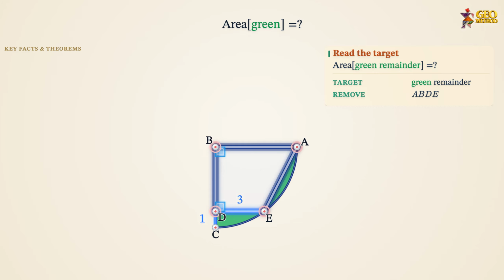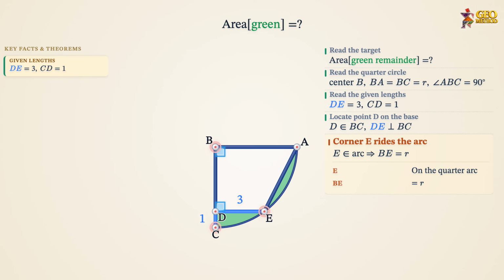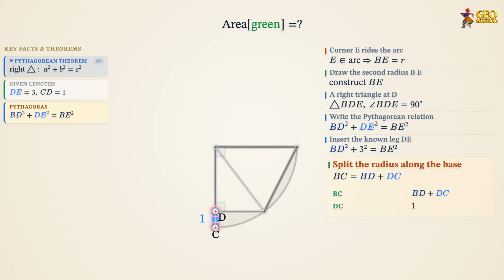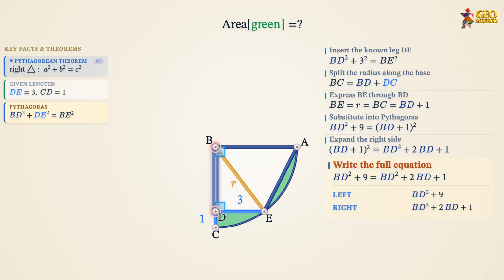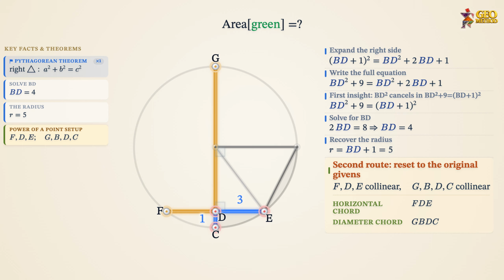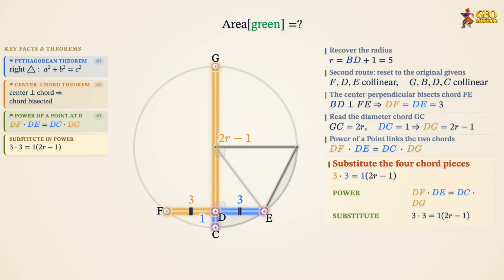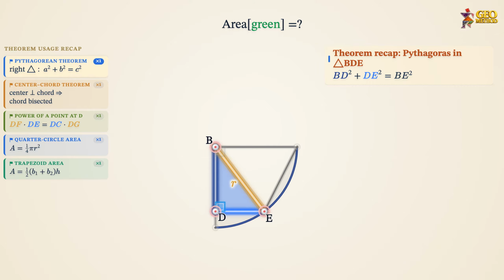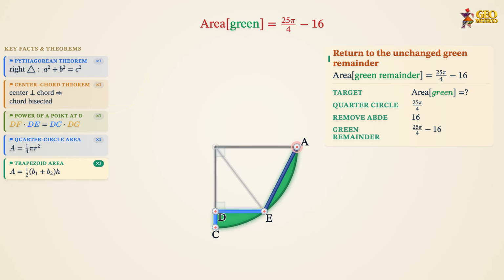Can You Find Area[Green Remainder]? Quarter-Circle Geometry | GeoMethod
A full GeoMethod walk-through: Can You Find Area[Green Remainder]? Quarter-Circle Geometry.
We read the figure, build the key relations step by step, and finish with the exact answer 25π/4 − 16.

00:00 Problem: Area[green] = ?
01:20 D ∈ BC and DE ⟂ BC
02:37 Pythagoras in △BDE: BD² + DE² = BE²
03:39 BE = BC = BD + 1
05:03 First insight: BD² cancels in BD²+9 = (BD+1)²
06:35 BD ⟂ FE ⇒ DF = DE = 3
07:18 Power(D): DF · DE = DC · DG
08:10 3 · 3 = 1(2r − 1) ⇒ r = 5
09:40 Recap: BD ⟂ FE ⇒ DF = DE
11:16 Result: Area[green] = 25π/4 − 16